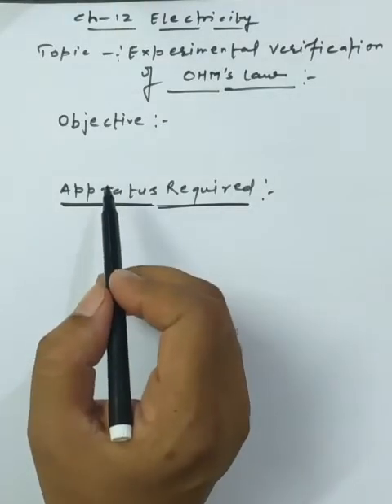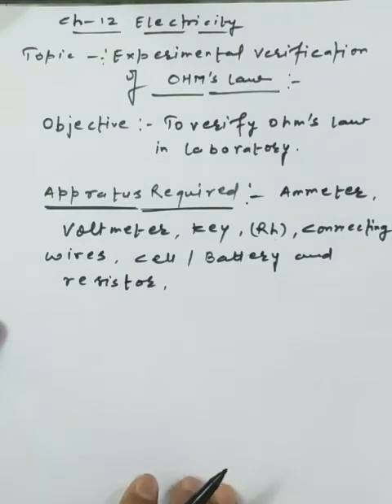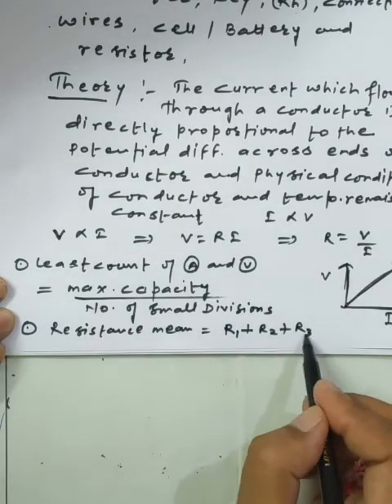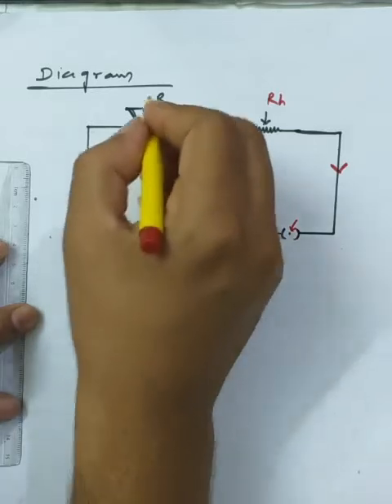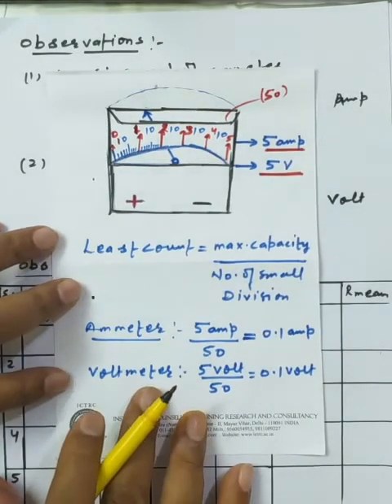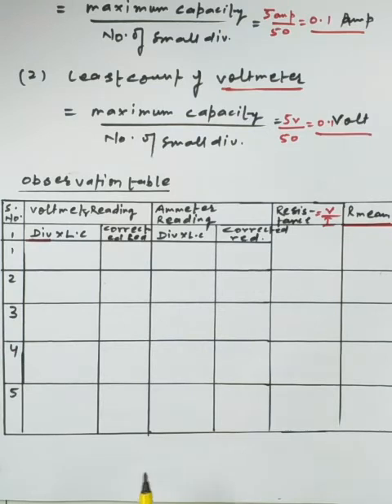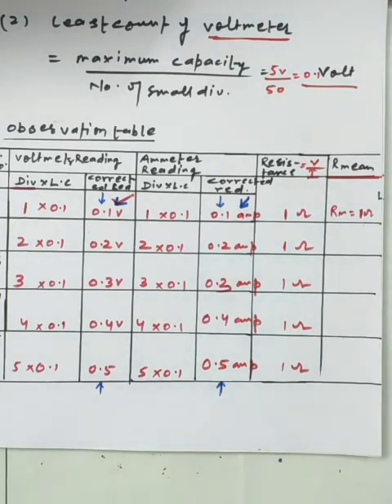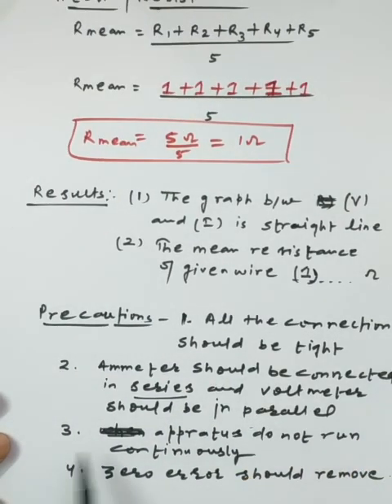Experimental verification of ohm's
Ch Electricity